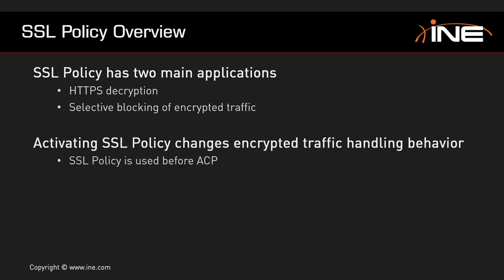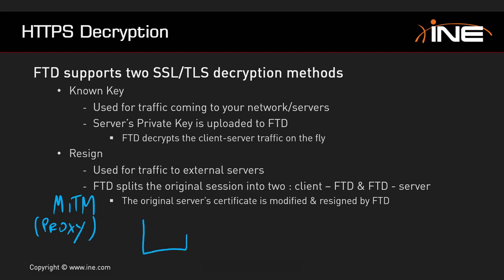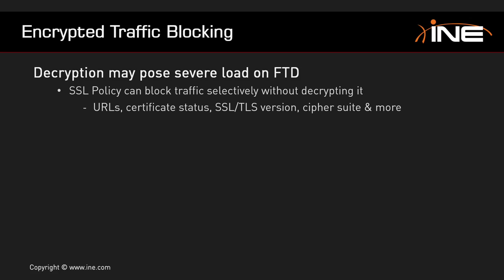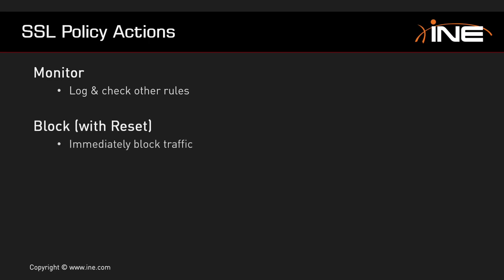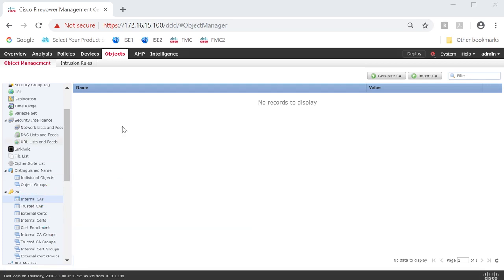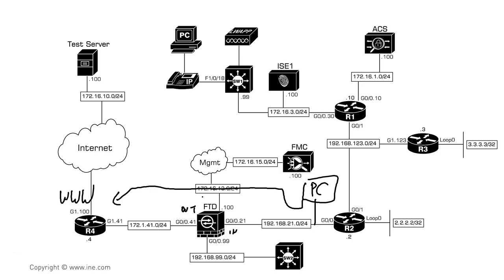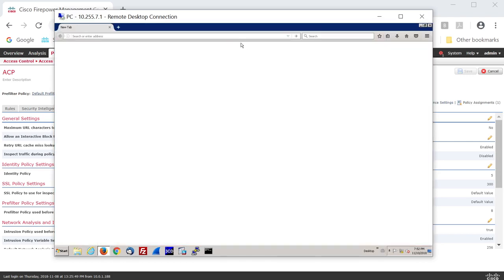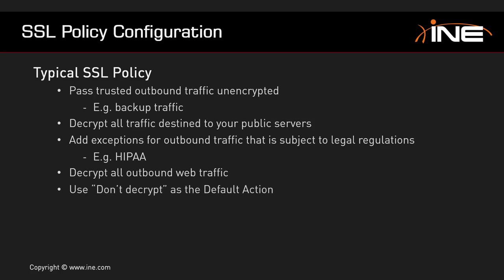SSL Policy CCNP Security 300-710 | FTD Next Generation Firewall | Class 15